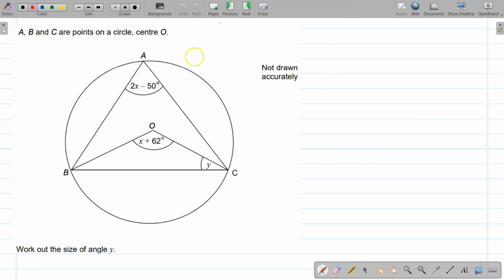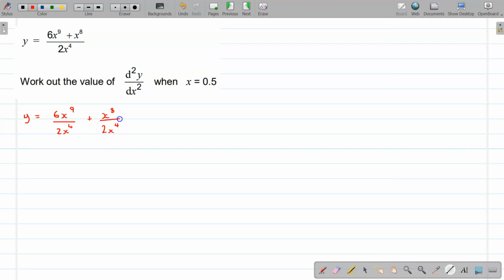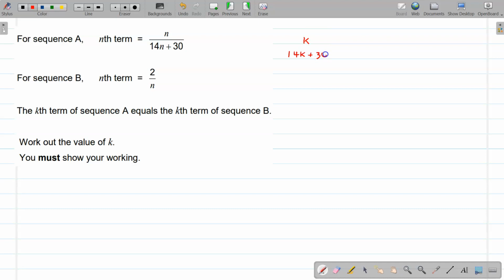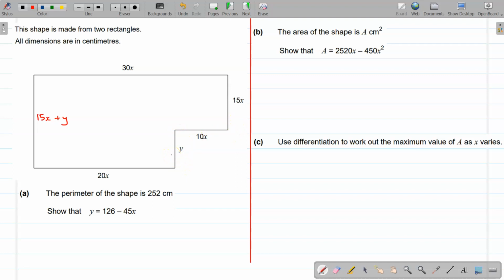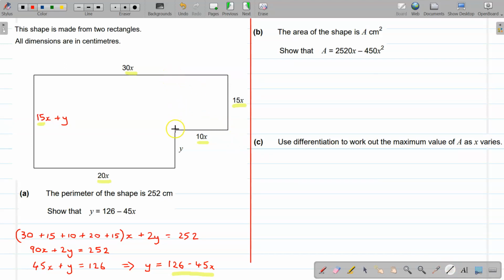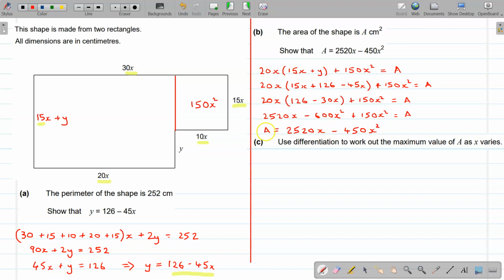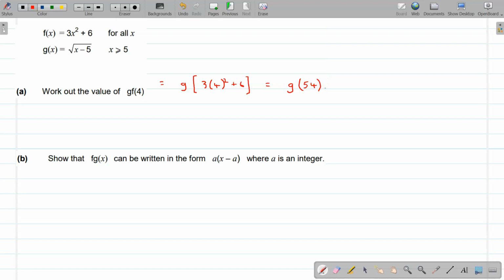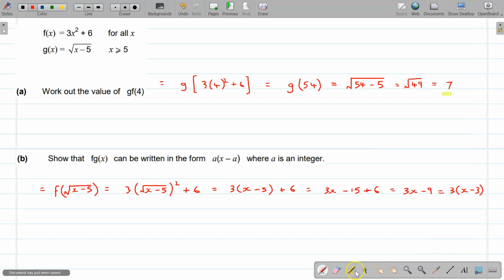5 Random AQA L2 FM Questions #4